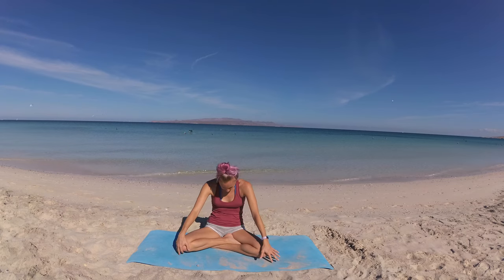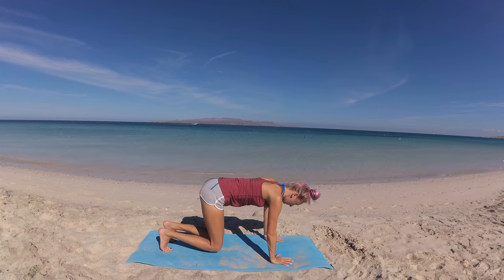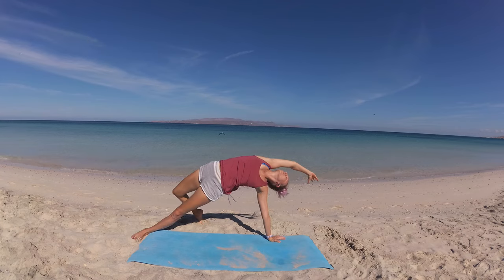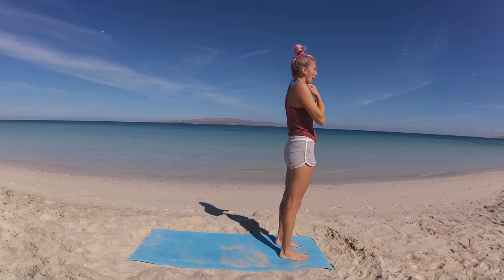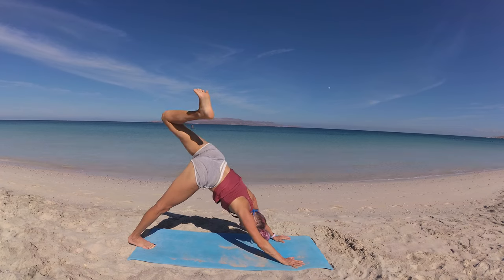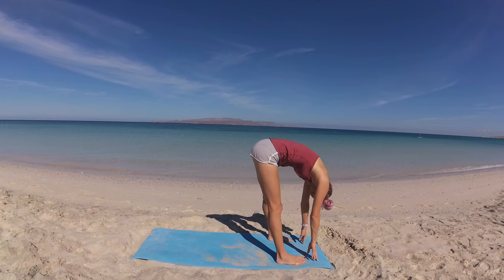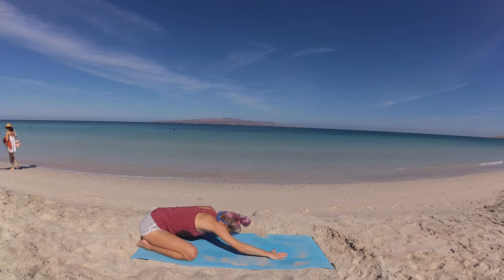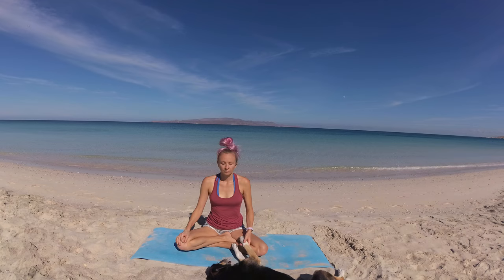Slow Vinyasa Flow to Feel EMPOWERED | 25 min Yoga for Mind Body Spirit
We will begin this flow with a pranayama practice with a visual meditation to  travel through your movement this year - the physical, the spiritual, the mental - setting the tone for our slow vinyasa yoga flow to feel empowered which is a fun, creative flow. After our flow we will close the practice returning to our pranayama and take a moment of gratitude.

Yoga for your mind, body and spirit 🙏

Peace, Love and Positive Vibes from Our Hearts to Yours,
--- Ashley 🤍 Adam 🙏 & Johnny 🐾

If you enjoyed this practice you may also like...

??Questions??

---Ashley